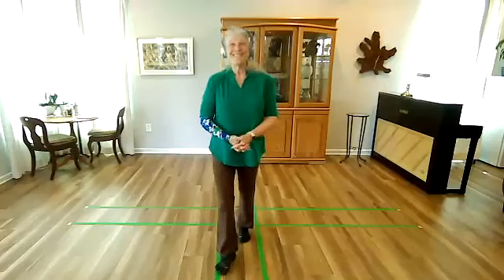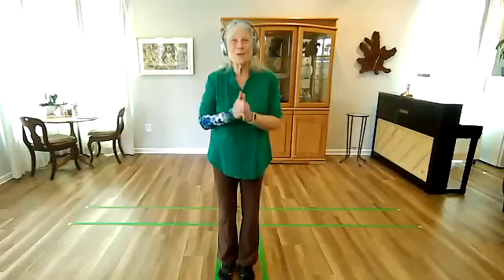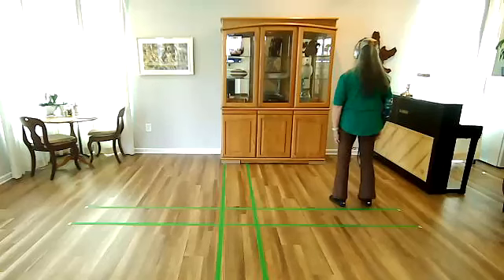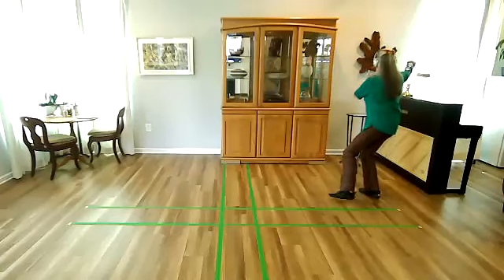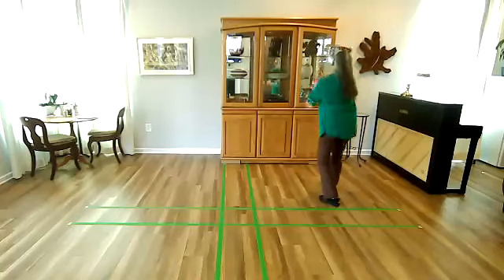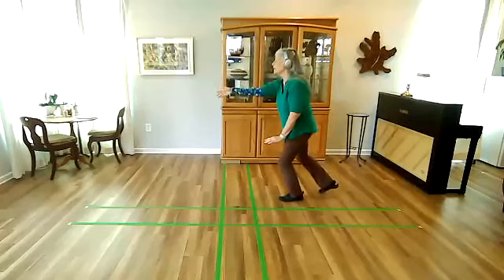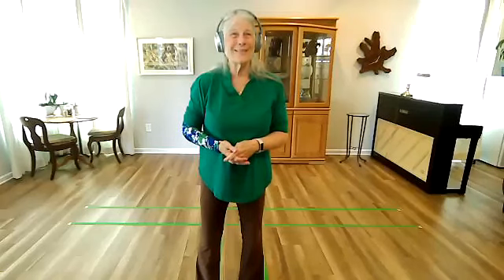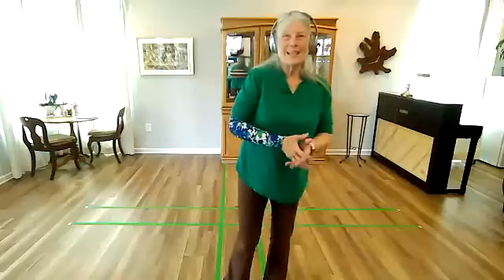08/22/23 Tues Sect 2 #7 RAISE HANDS AND STEP FORWARD plus Diagonal Flying review (DD Hilke)